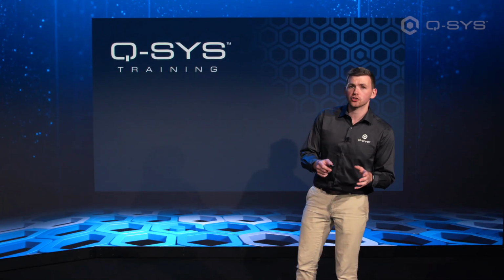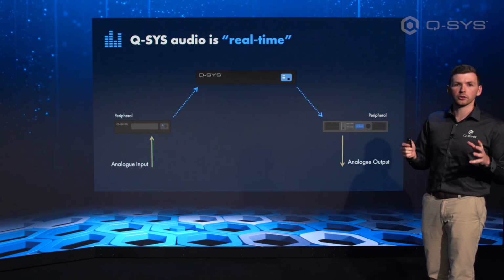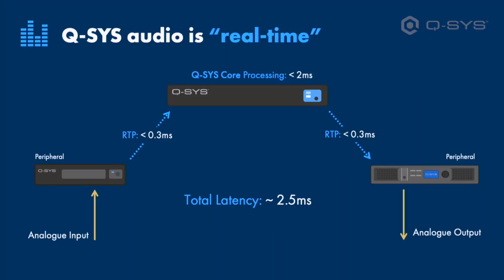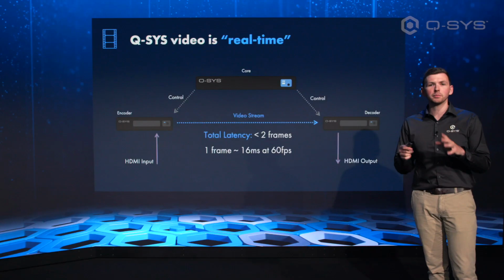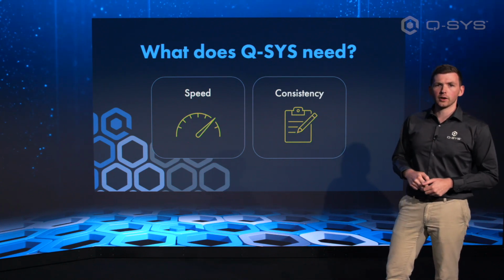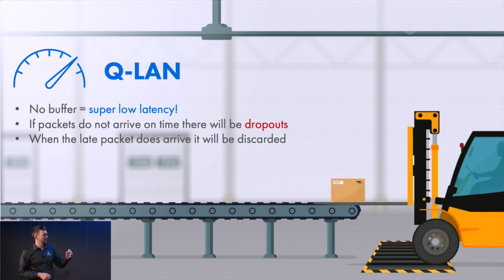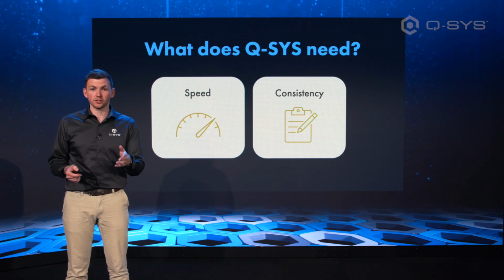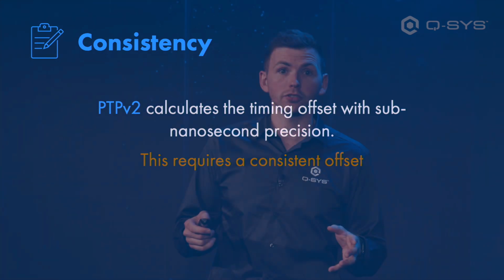Q-SYS Training | Networking Fundamentals - Q SYS Network Technologies